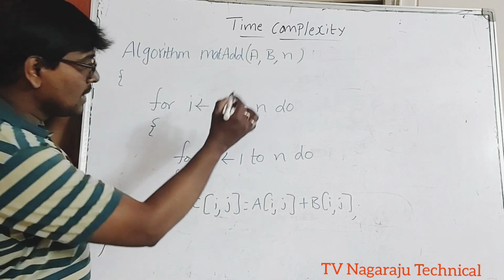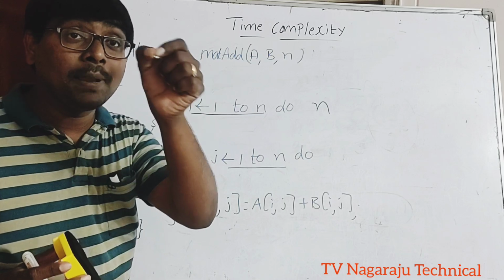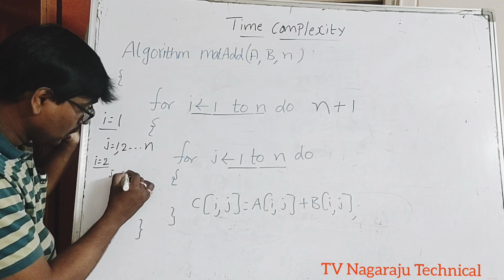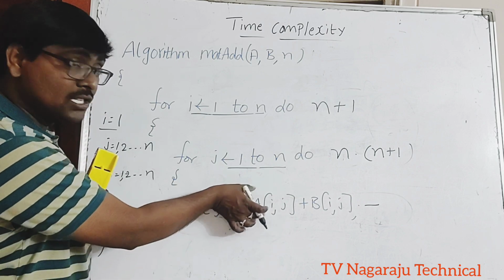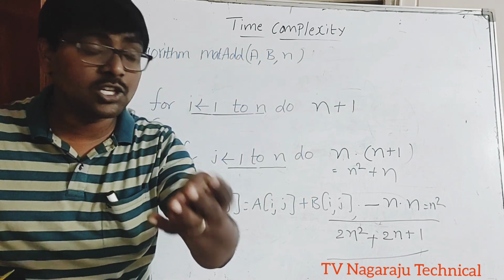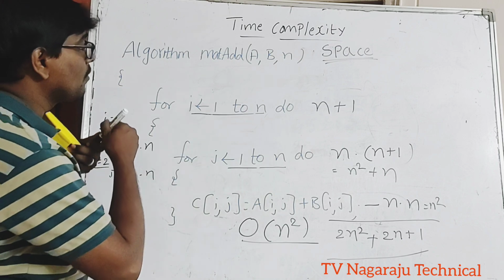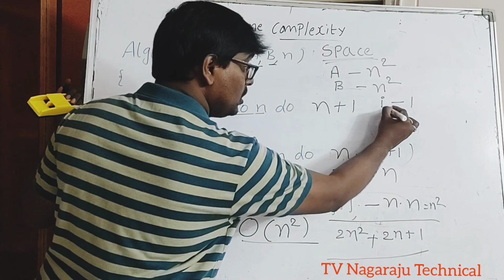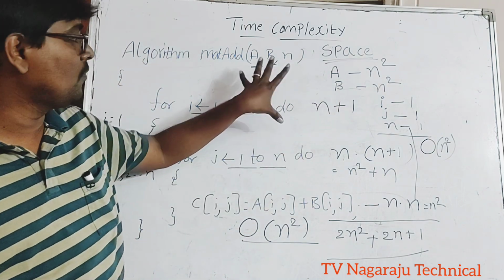Time & Space Complexity Analysis with Solved Examples (Part 6) | DAA | Algorithm Performance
Welcome to TV Nagaraju Technical!

Learn Time Complexity and Space Complexity Analysis through solved examples in this Part 6 video of the Design and Analysis of Algorithms (DAA) series. This lecture explains how to measure an algorithm's performance by analyzing both its execution time and memory requirements.

✅ Performance Measurement of Algorithms
✅ Auxiliary Space vs Total Space
✅ Step-by-Step Complexity Analysis
✅ Solved Examples (Part 6)

Understanding time complexity and space complexity helps you evaluate how efficiently an algorithm performs as the input size increases. These concepts are essential for selecting the best algorithm, optimizing software performance, and solving algorithm-based interview and examination questions.

🎯 Applications

✔ Software Development & Performance Optimization
✔ Coding Interviews (Google, Amazon, Microsoft, etc.)
✔ Competitive Programming
✔ GATE CSE & UGC NET Computer Science

MCA & M.Tech Students
DSA Learners
Competitive Programmers

Operating Systems
Compiler Design
Computer Organization
Discrete Mathematics
Artificial Intelligence
Machine Learning